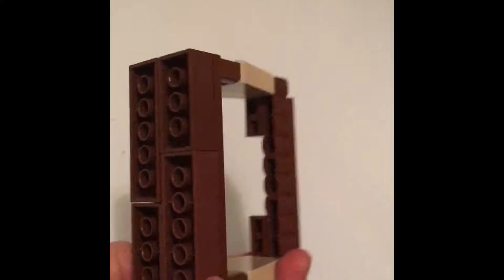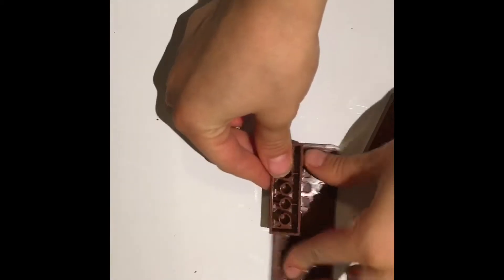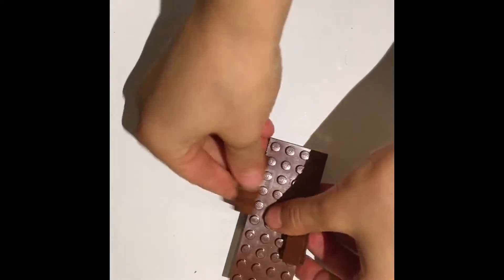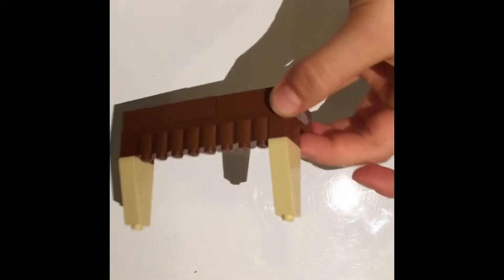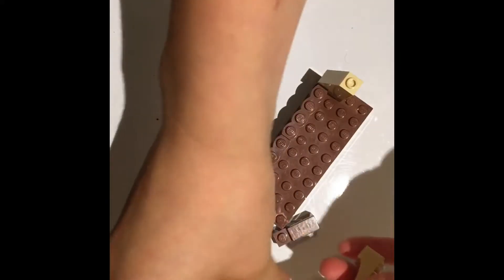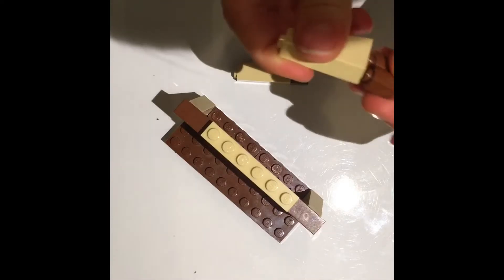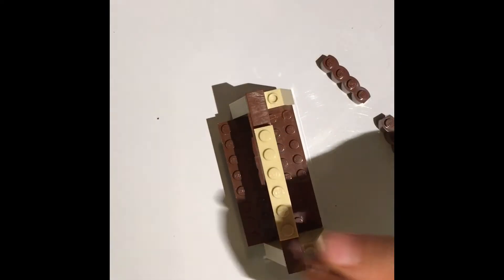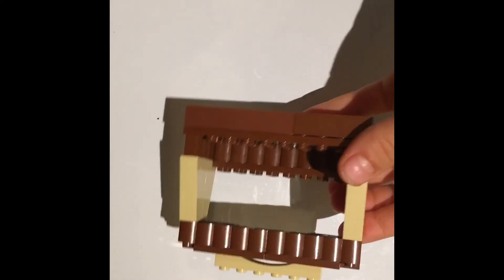How to build a basic market stand